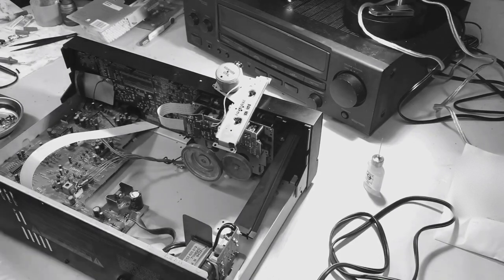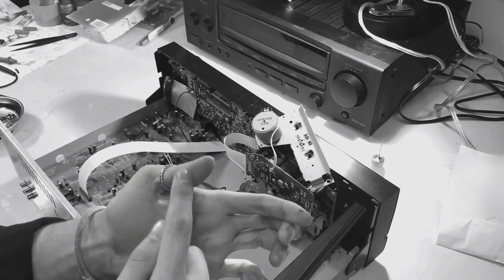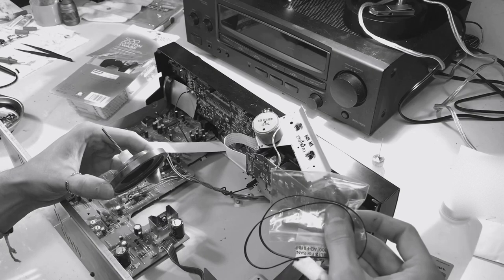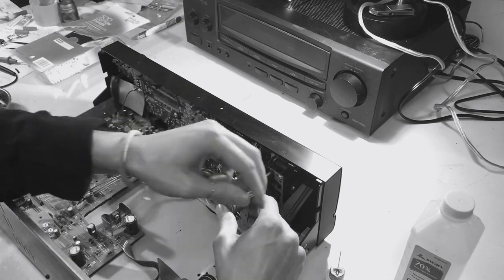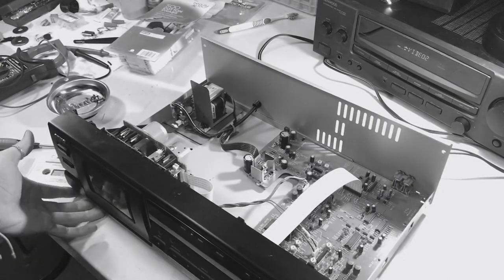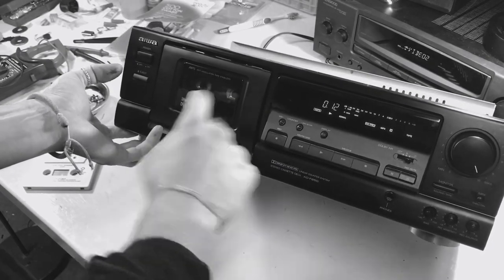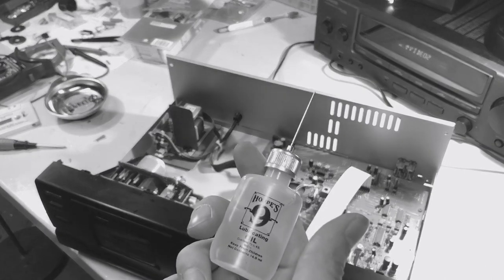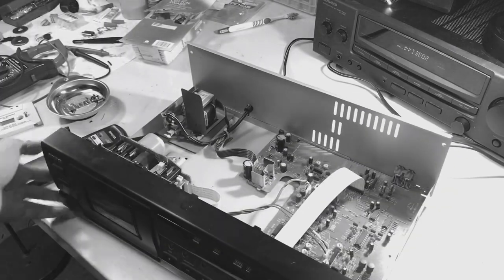Aiwa AD-F850 Belt Change & Review -Adam HiFi-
Aiwa tape service & review (fast forward to 4:18 for the belt change) - great deck with a slick remote control. tons of features make this cassette deck stand out in my collection, easy to service as well.

Hoppe's no. 9 lubricating oil
Replacement belts(ebay search)

More info about this deck AND an old school review from Edward Foster of 'equipment profile' magazine

(pronounced Iowa? sorry if I pronounced it incorrectly)

SPECS:
Three Head Cassette Deck (1995-96)
Tape Speed: 4.8 cm/s
Heads: 1 x record, 1 x playback, 1 x erase
Motor: 1 x DC servo, 1 x DC
Tape Type: type I, CrO2, Metal
Noise Reduction: B, C
Headroom Extension: HX Pro
Frequency Response: 15Hz to 20kHz  (Metal tape)
Signal to Noise Ratio: 80dB  (dolby C)
Wow and Flutter: 0.035%
Dimensions: 430 x 140 x 318mm
Weight: 4.5kg

Apologies to all ~Tom Lehrer~ fans lol.

-Adam